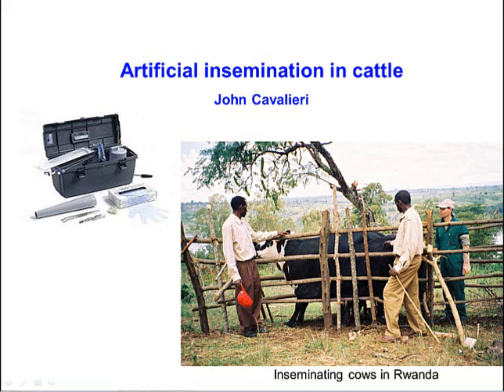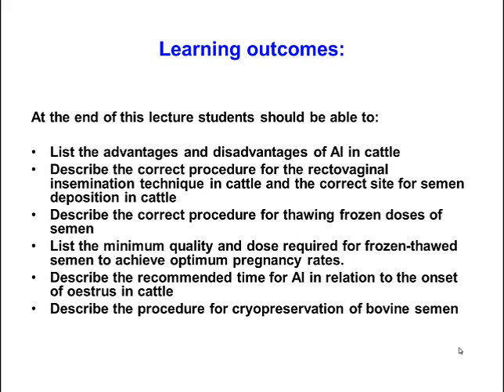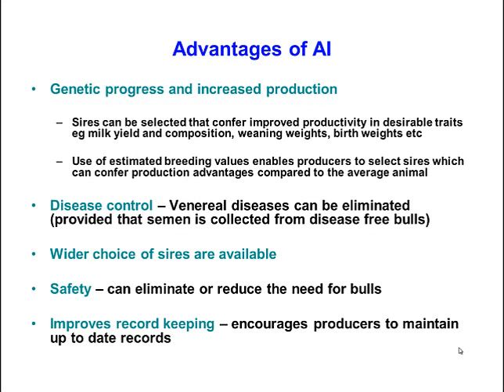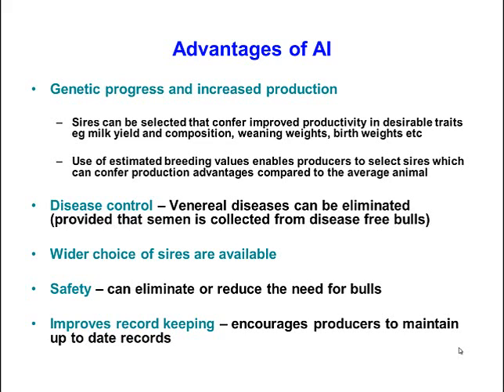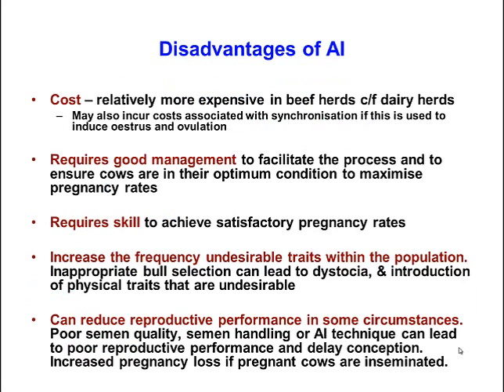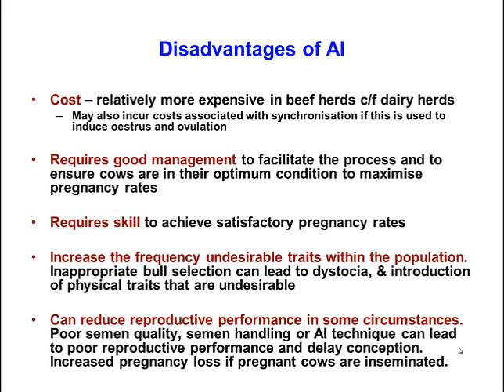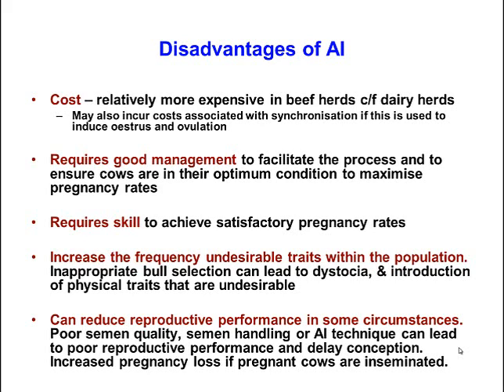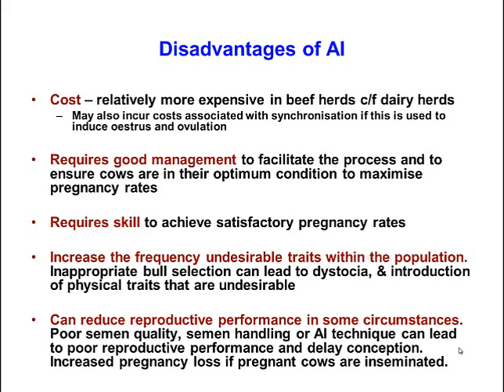TV4001 AI in cattle 1 - Advantages and disadvantages - 5 min